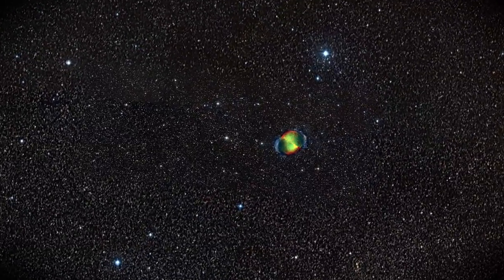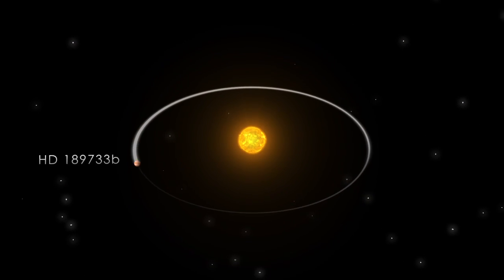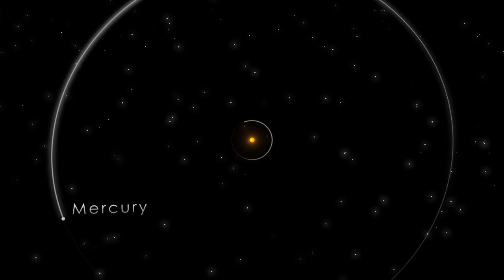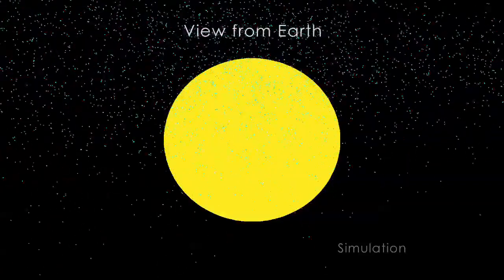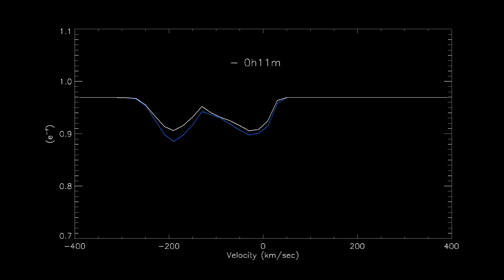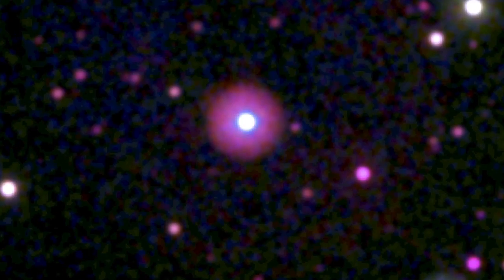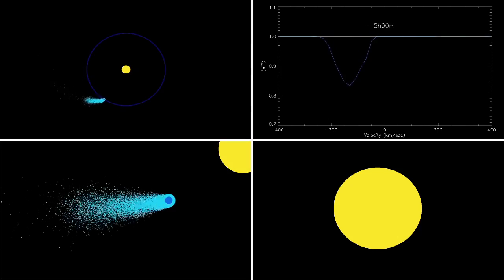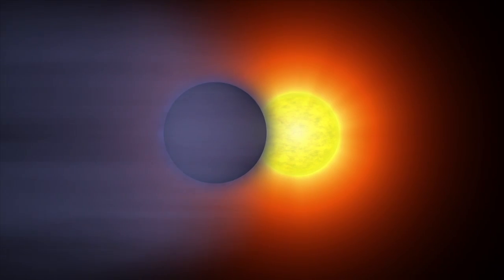Exoplanet Blasted by Huge Stellar Flares, Losing Atmosphere | NASA Hubble Space Solar HD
- the the Hubble Space Telescope has discovered a planet, HD 189733b, that is losing some of it's atmosphere every time a solar flare occurs. Please rate and comment, thanks!